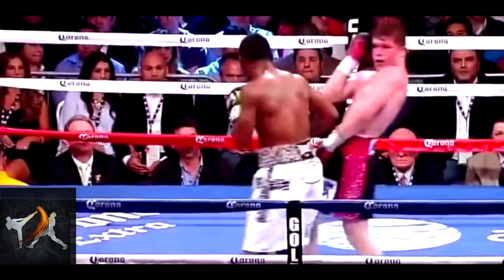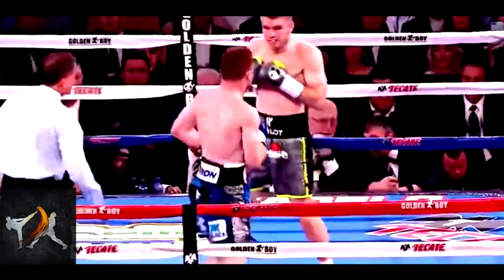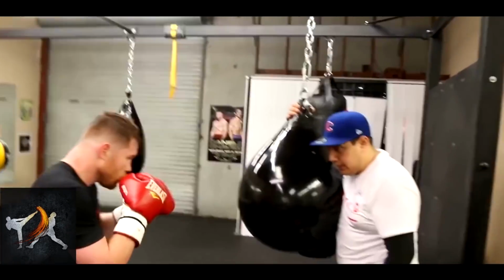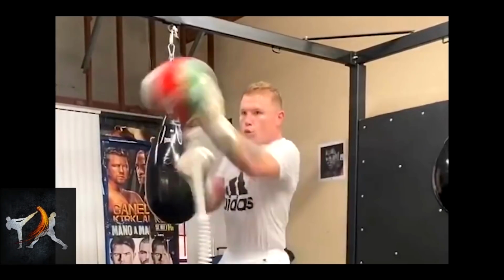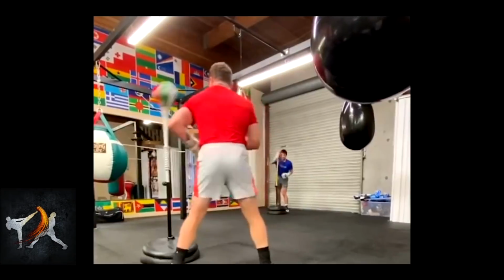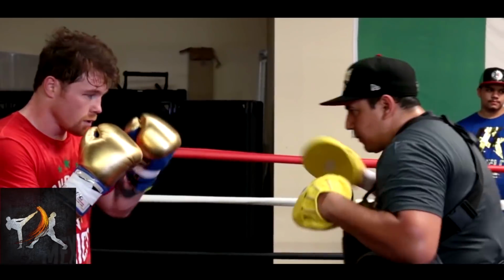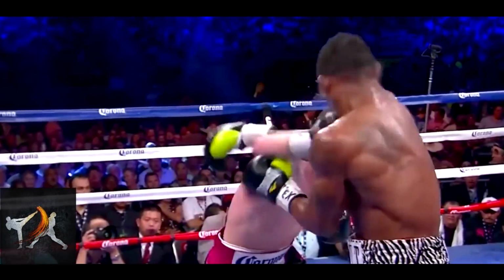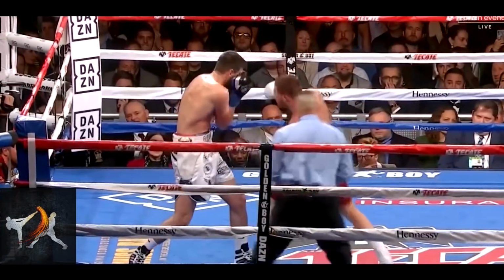Canelo Alvarez | Crazy Drills That Became KO's - Breakdown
Canelo Alverez is one of the most elusive, slick, defensive minded fighters in boxers today. And... Canelo Alvarez is one of  the most aggressive, powerful, offensive pressure fighters in boxing today. Canelo is  both of these things, a  rare duality that’s been pulled off by few: Alvarez has the distinction of being an aggressive counter puncher, something that requires insane reflexes, terrifying power, and most of all, countless hours of hard work and devotion to the craft.  While most  successful pressure fighters mainly rely on either head  movement  or an active guard, Canelo is brilliant at both, and can even combine them together.

You guys seemed to like learning how Tyson used his unique drills to send opponent’s tumbling to the canvas, so in this video, let’s look at some of the drills that have helped make Canelo one of the greatest knockout artists alive today.